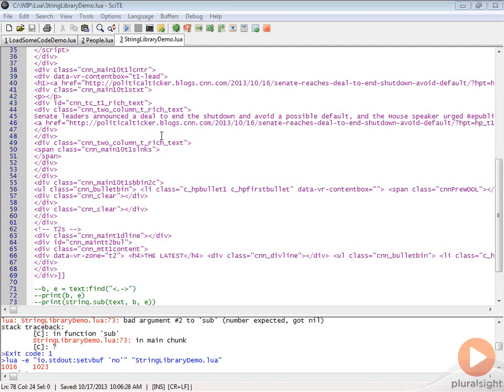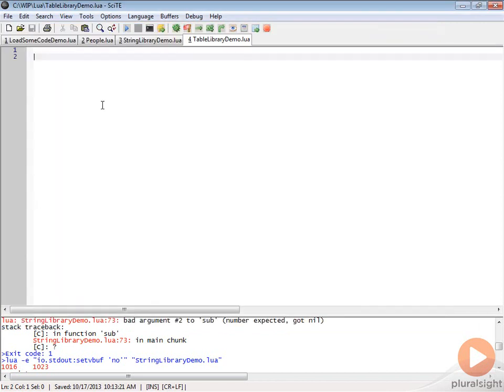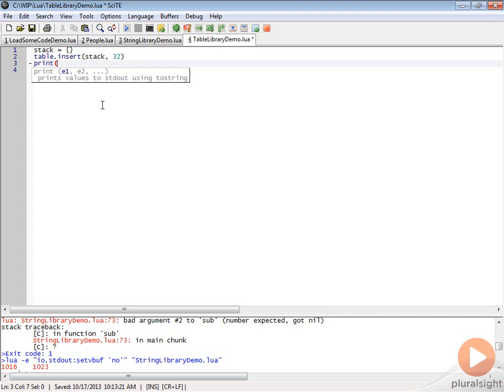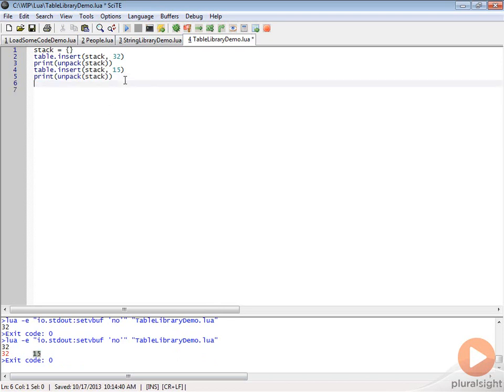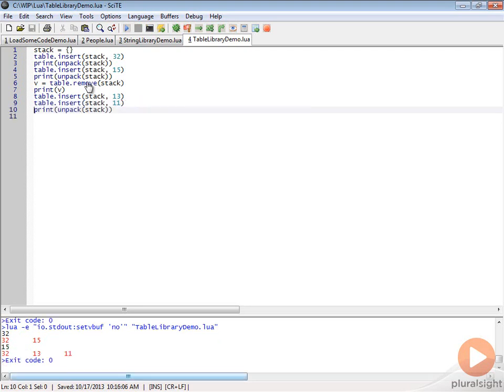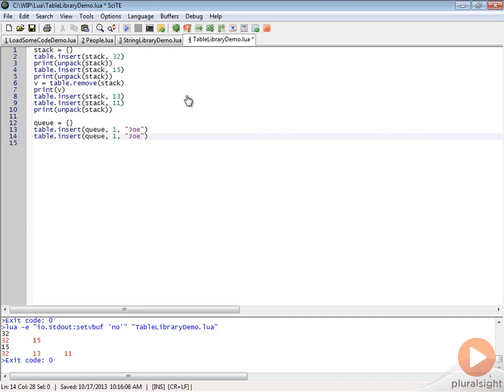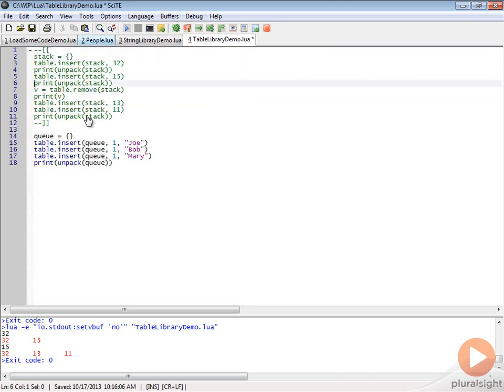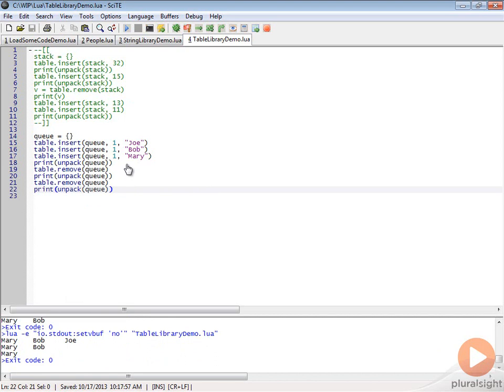74 - Stack and Queue